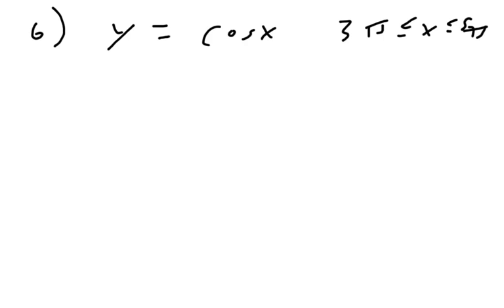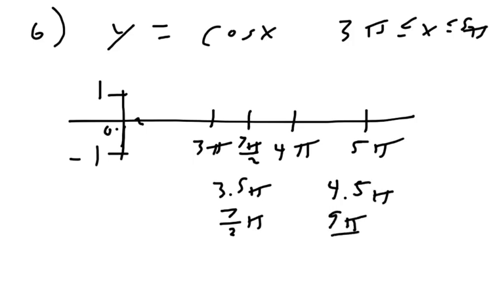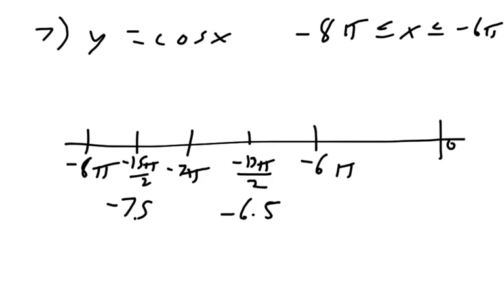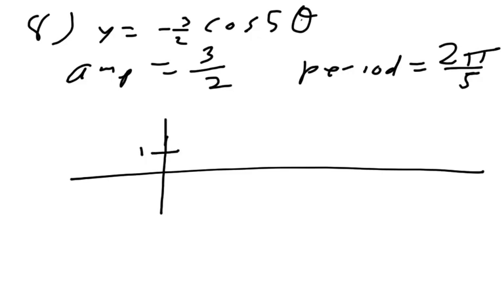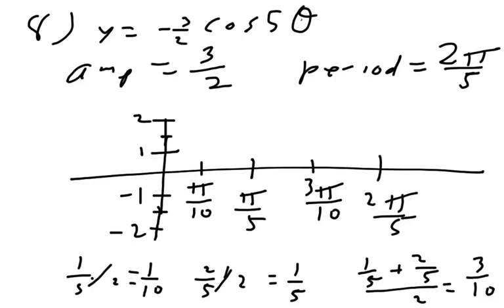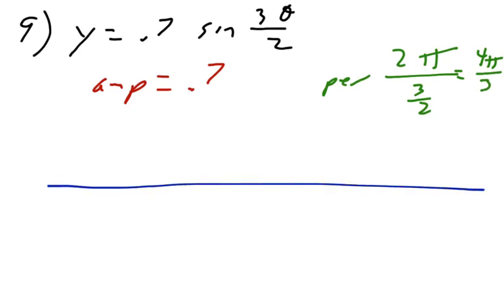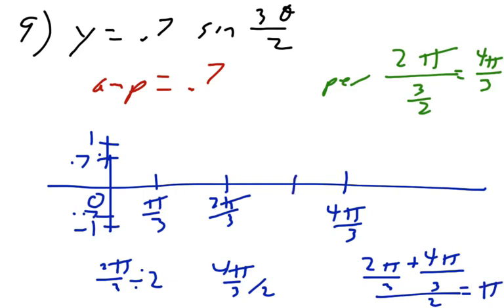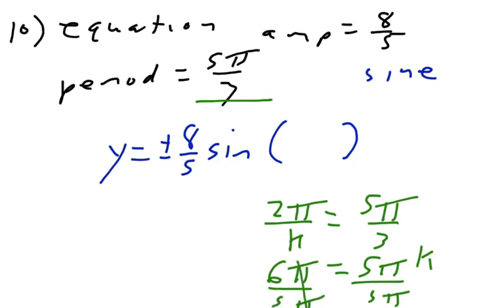Precalc 6-1-4 part 2. Review